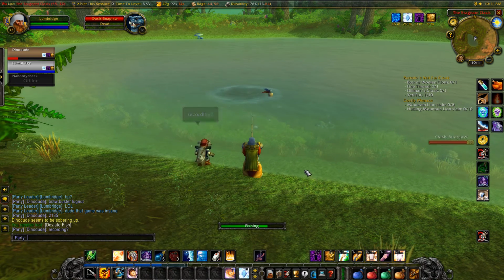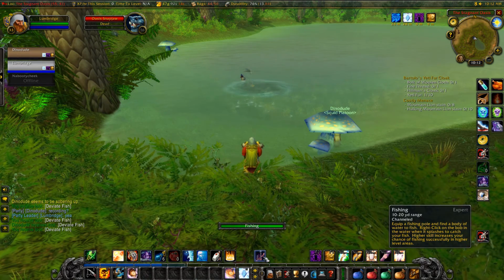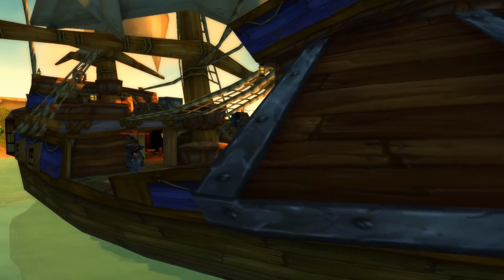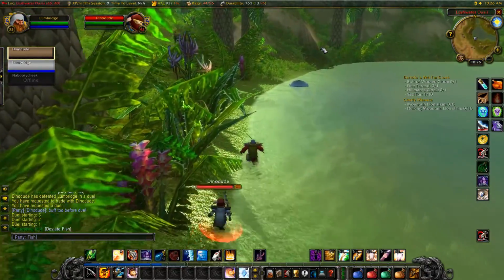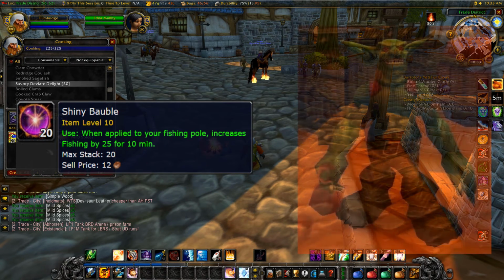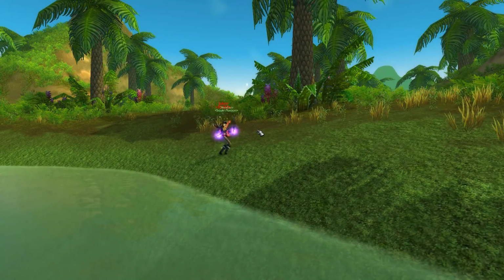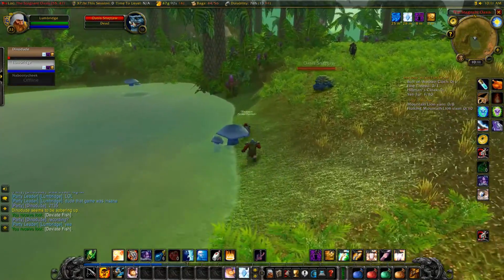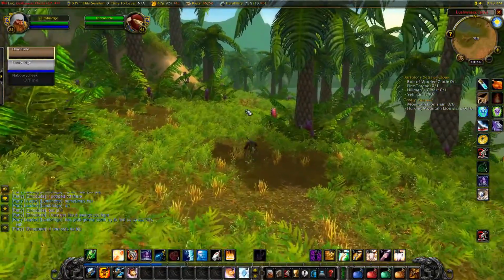Low Level Gold Making with Fishing! - Classic WoW - Deviate Fishing - Low Level Gold Farming Guide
Hey everyone, i'm back bringing another low level gold making strategy for Classic WoW again. This gold making episode focuses on farming deviate fish to resell to the auction house for a huge amount of gold. This money making strategy has made me get so much closer to affording my mount in WoW, so I am excited to share it with you all today. Selling deviate fish and savory deviate delight is my favorite low level money maker in this series, but I have plenty of other good goldmaking tips and tricks that i'm going to be sharing as this series grows. Thank you all for the continued support on the Classic WoW content, and i'll see you in Azeroth!

Liked the music in the video? Click here to check out my friend William Pratt on soundcloud!